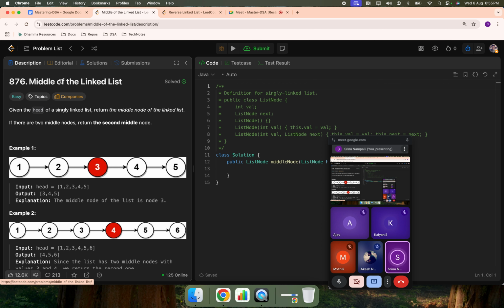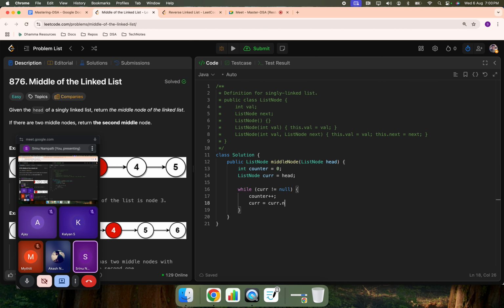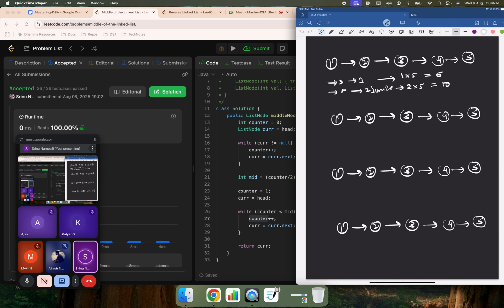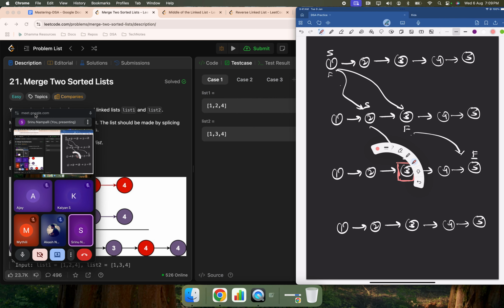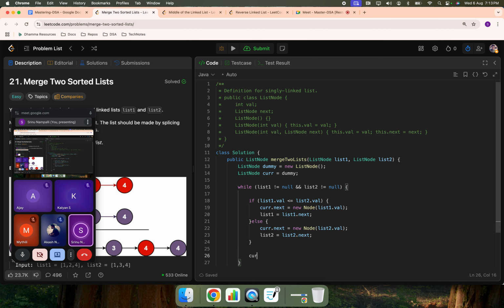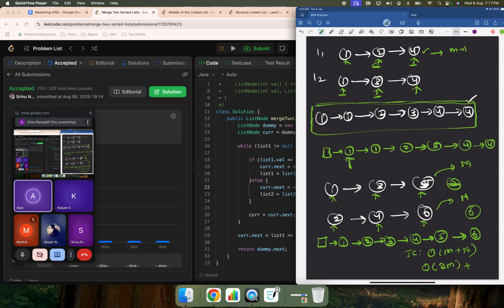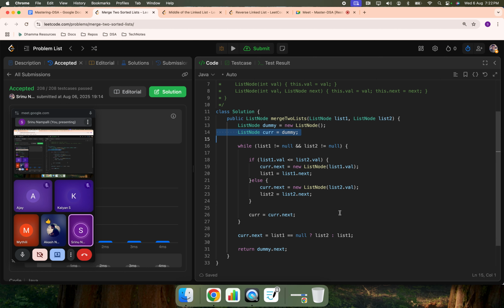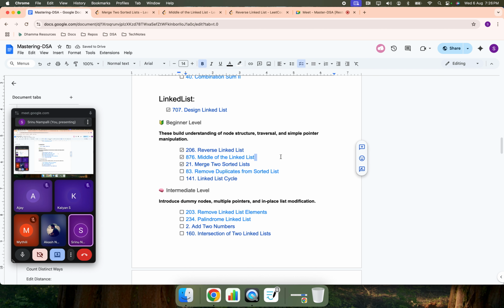206. Reverse Linked List, 876. Middle of the Linked List, 21. Merge Two Sorted Lists [LinkedList]